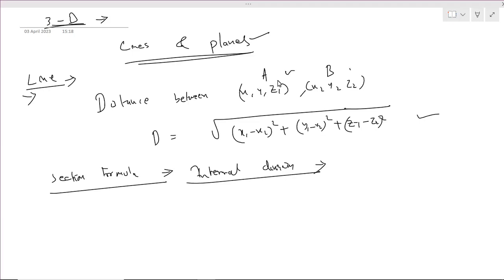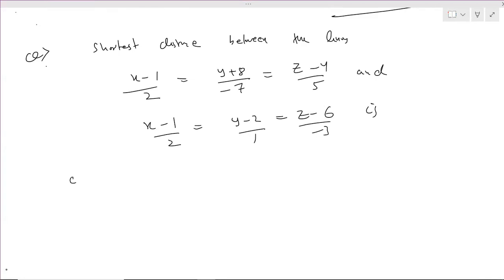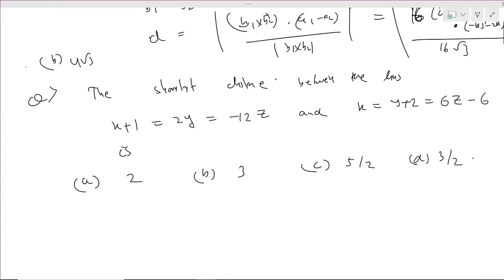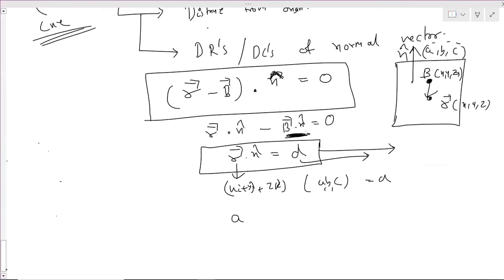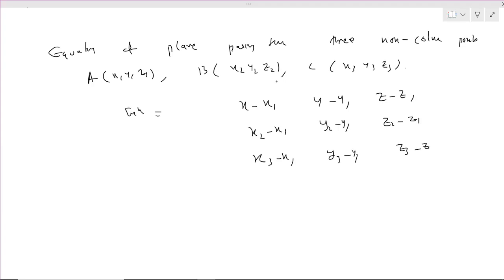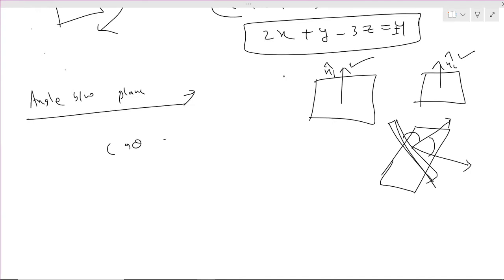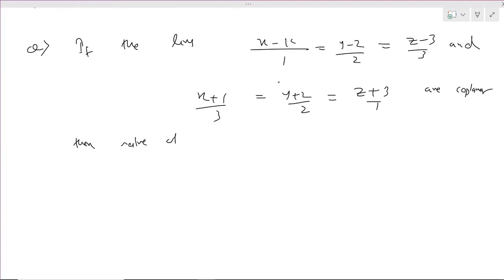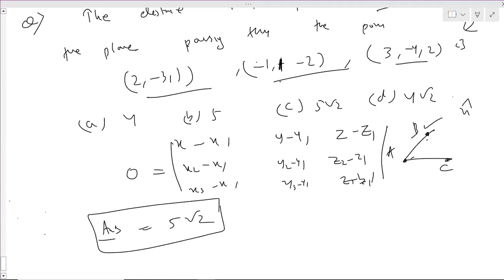Learnivio | 3D Geometry JEE Crasch Course 03-04-2023